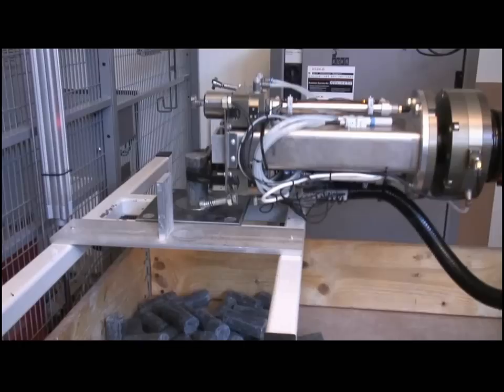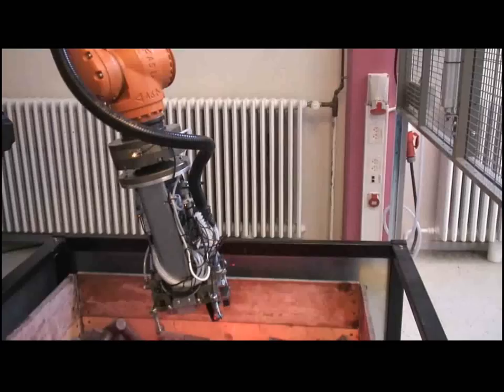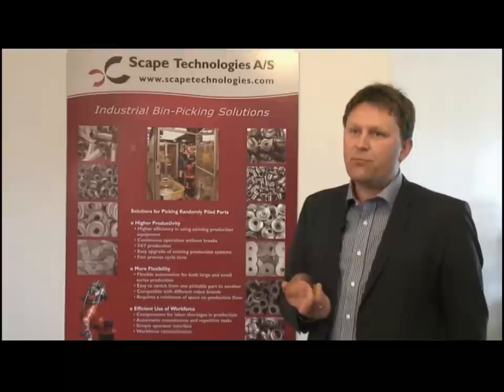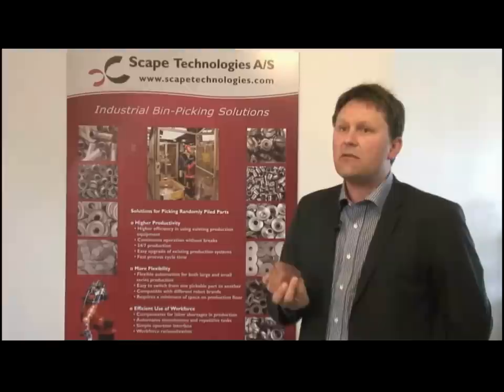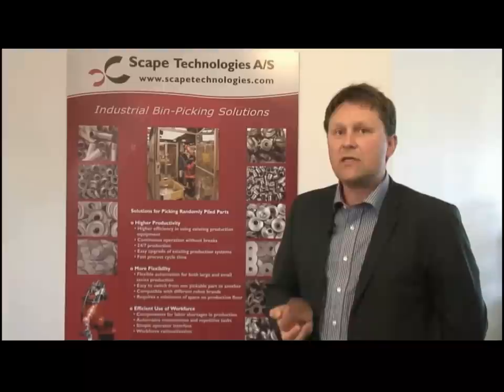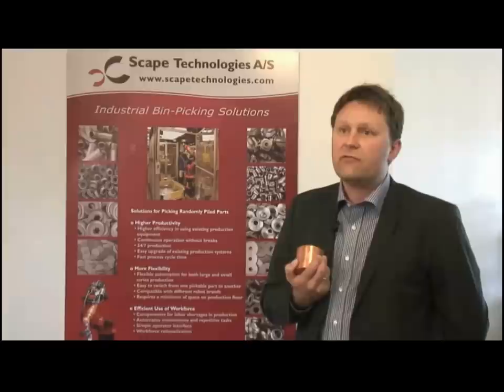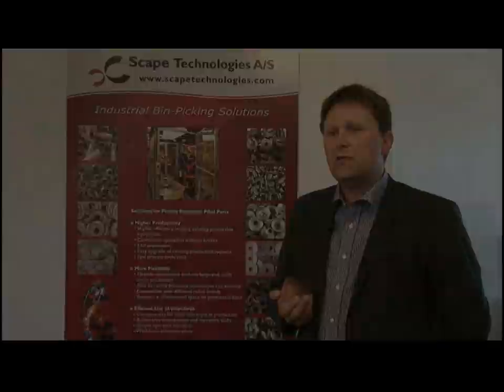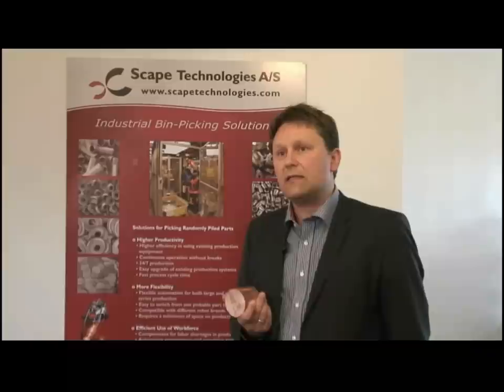Bin-Picker Robot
Danish Technological Institutes Centre for Robot Technology are involved in developing the next version of the Bin-Picker Robot. This in a project that the company Scape Technologies are managing.

This video shows what the robot is capable of, and what the project's background is.